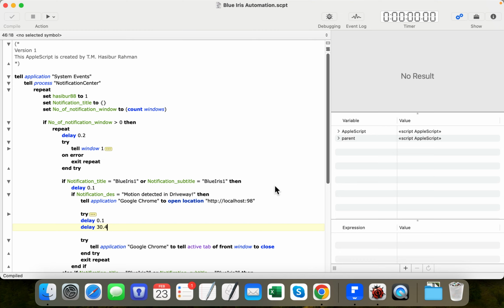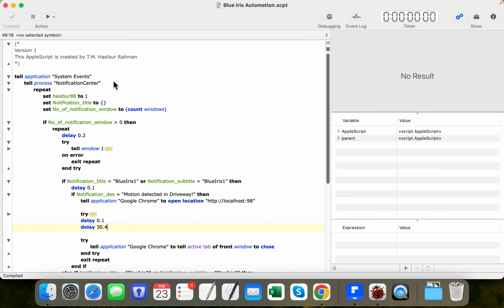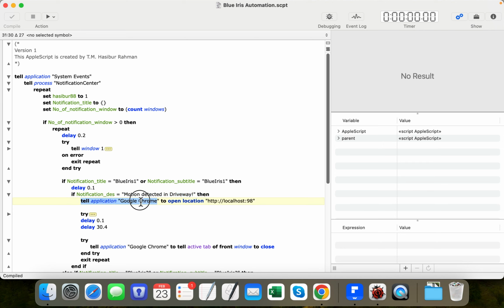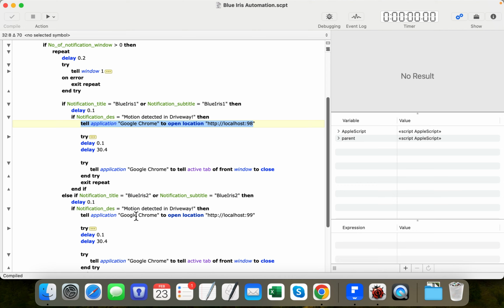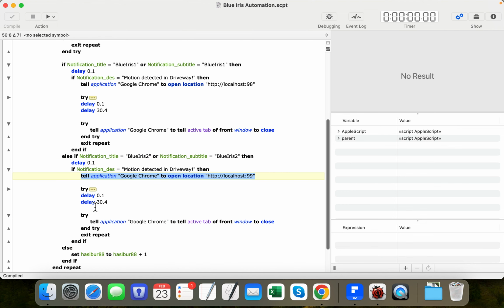AppleScript Automation: Blue Iris Motion detection | Hire Me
Welcome to my tech corner!
I specialize in custom scripts and automation solutions in AppleScript, Python, Excel VBA, and Google Apps Script. If you need personalized scripts or assistance with your projects then reach out and let's get your project automated.

Contact to hire me:
Name: T.M. Hasibur Rahman